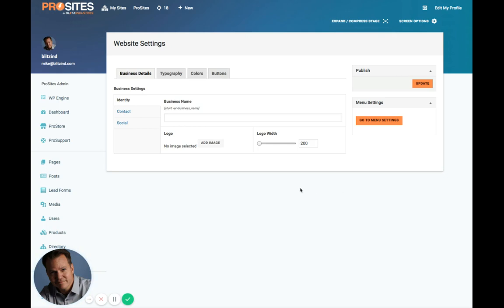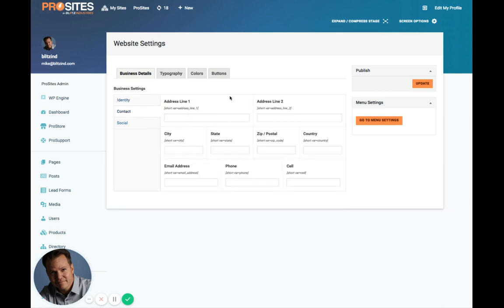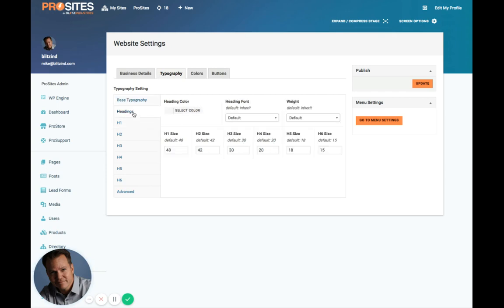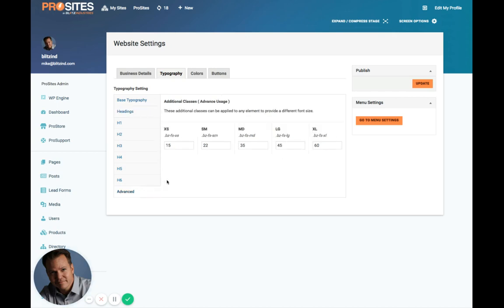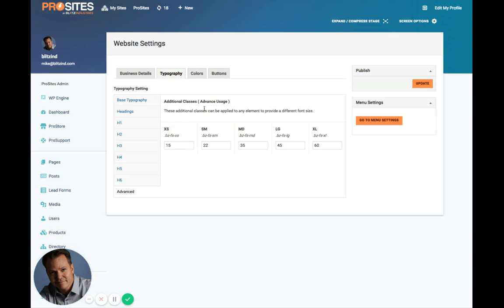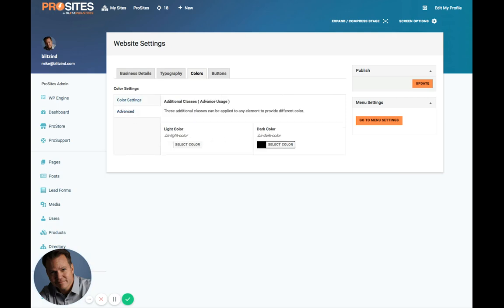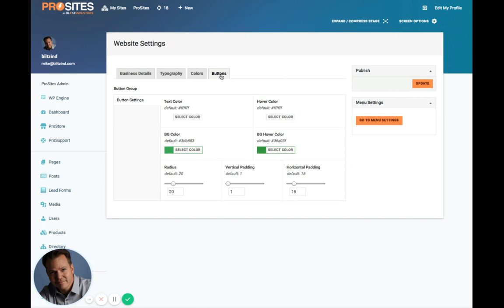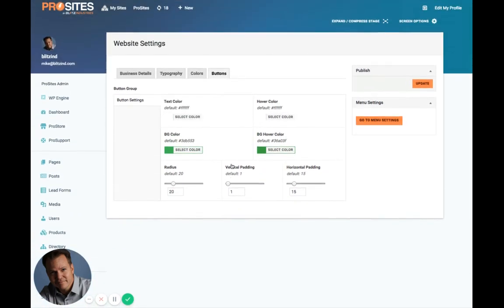Blitz Industries - Website Settings Pro Plugin - Prelaunch Video 2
In this video I give you a sneak peek on how our new Website Settings Pro plugin works and the new features we've added and talk about the ones we're working on. We hope you're just as excited as we are to add this to your WaaS, turnkey, multisite network as we are.